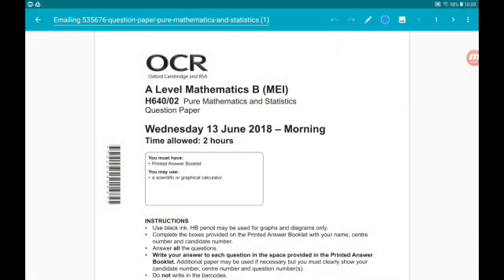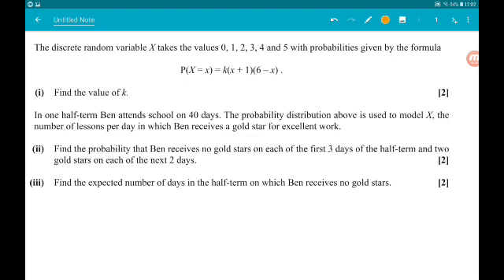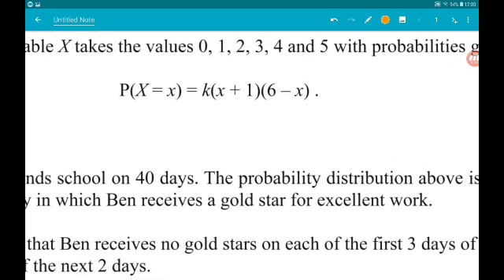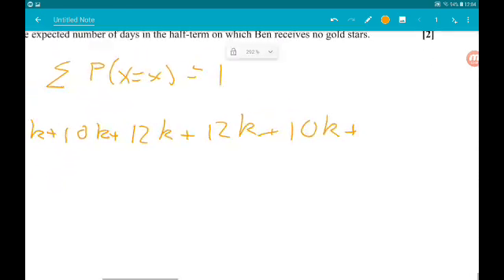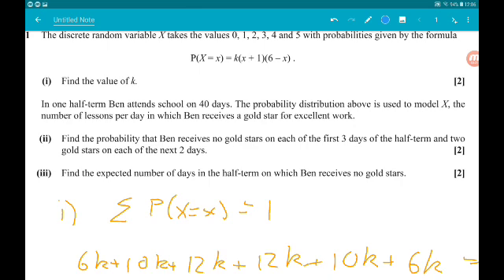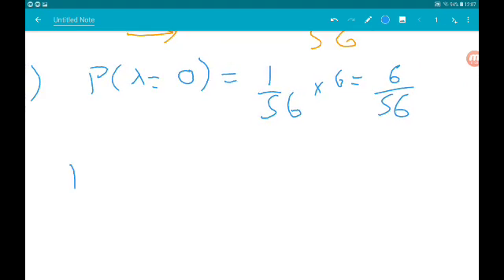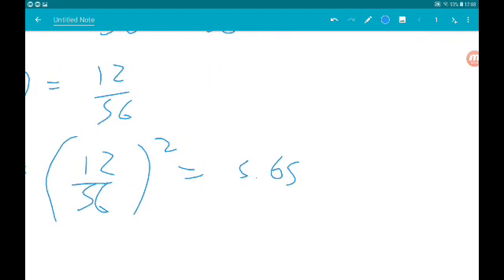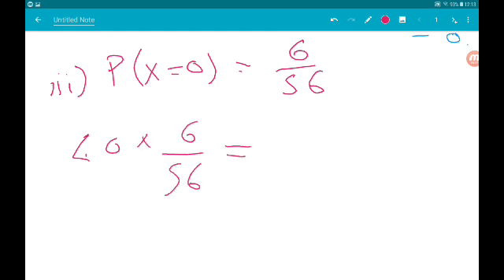OCR MEI 2018 NEW A Level Maths Paper 2: Pure Maths and Stats Walkthrough Q11: Discrete Distribution